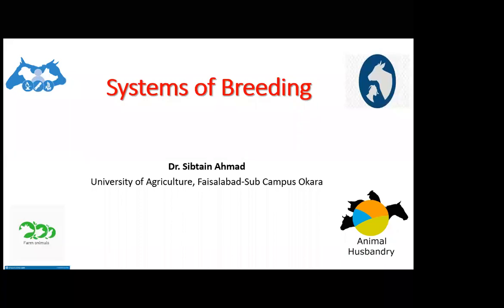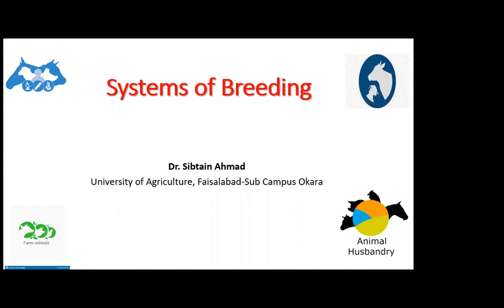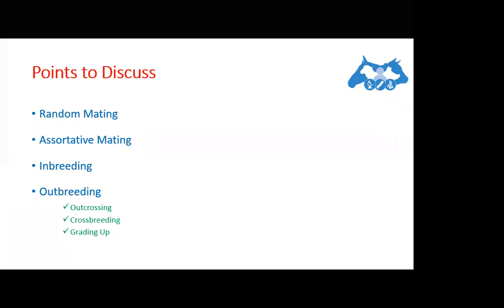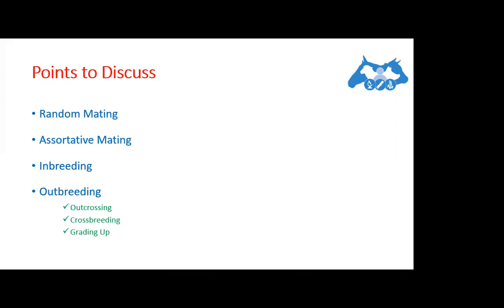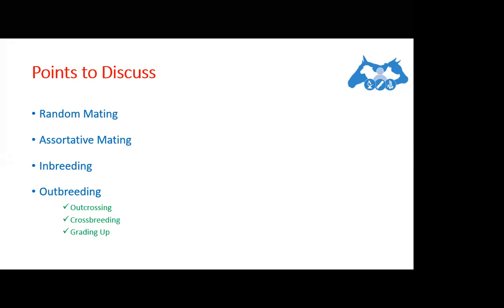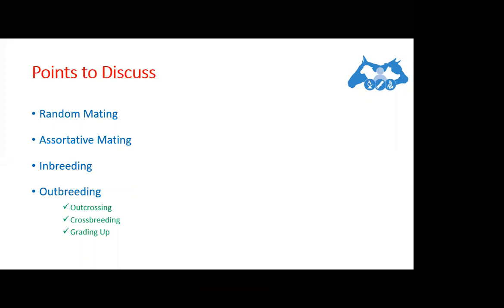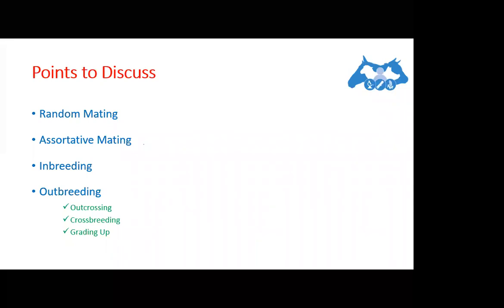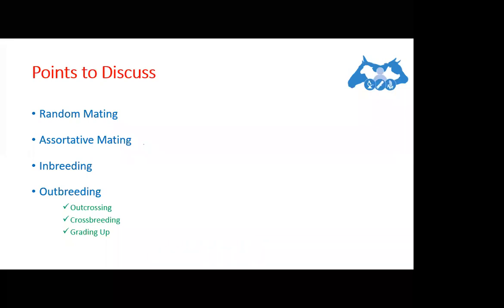Systems of breeding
This lecture would explain which system of breeding needs to be applied according to the breeding objective and available genetic resources.